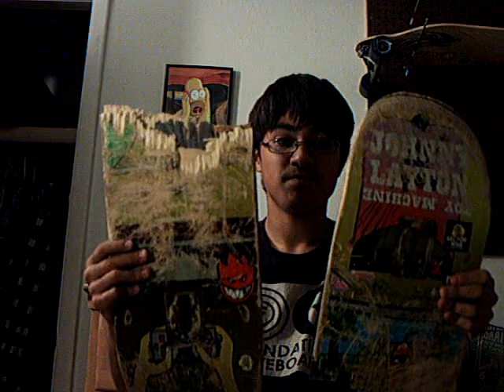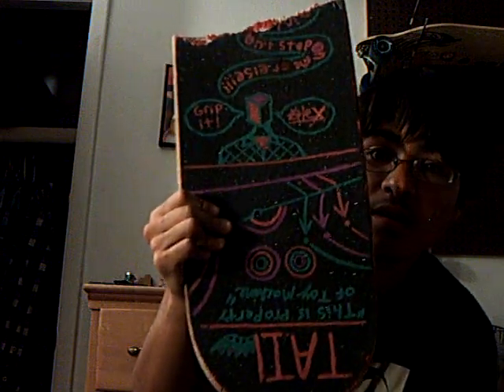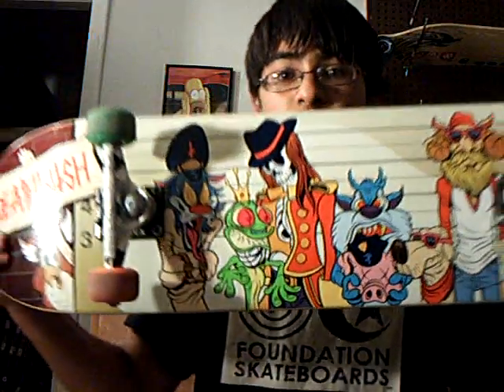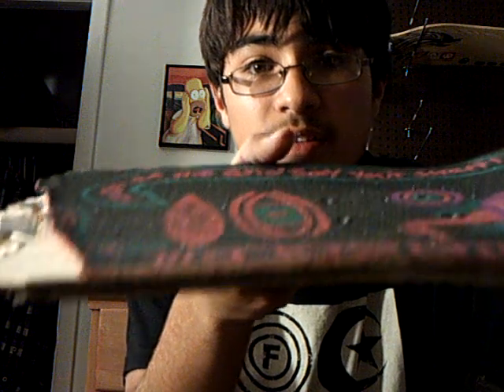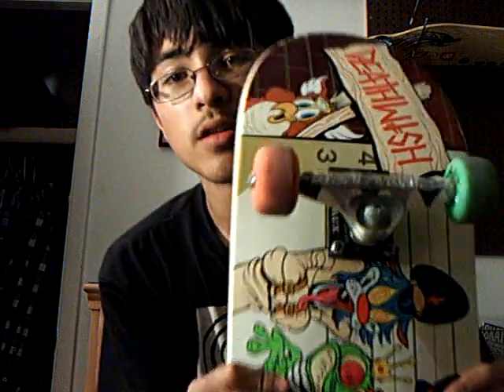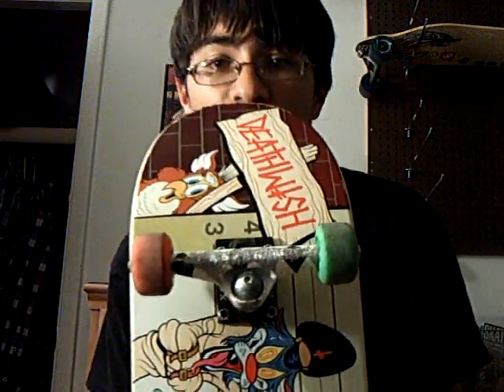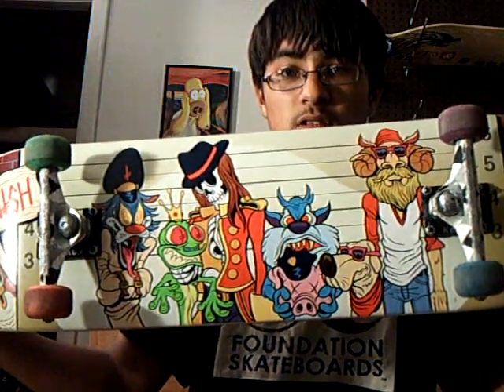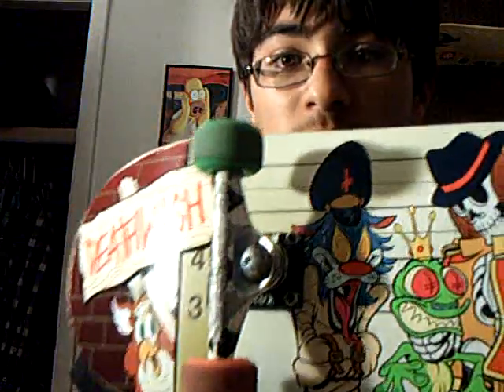Deathwish board review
My toy machine snapped and i got a new deathwish. This is the deathfreaks team deck and it is a size 8.125, medium concave or so. good pop e.t.c